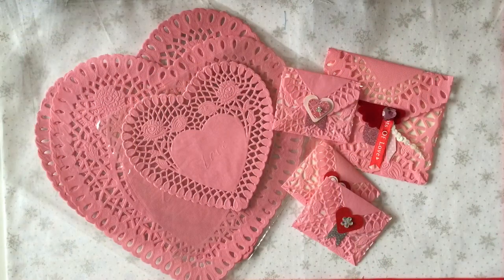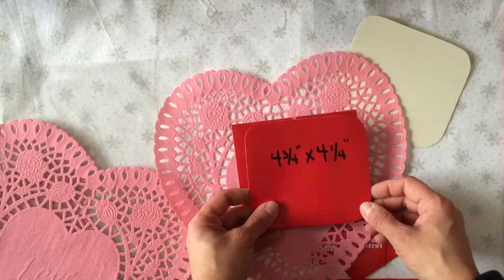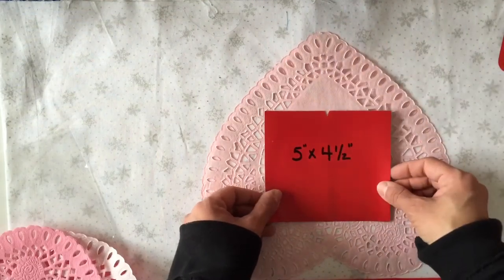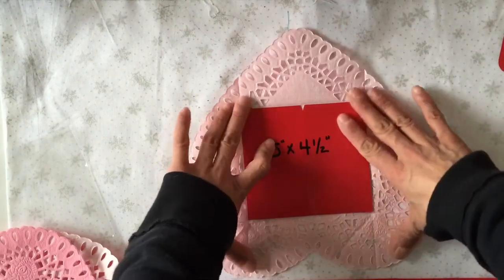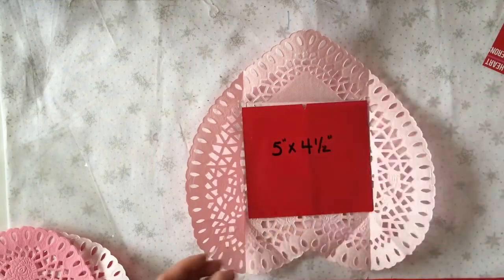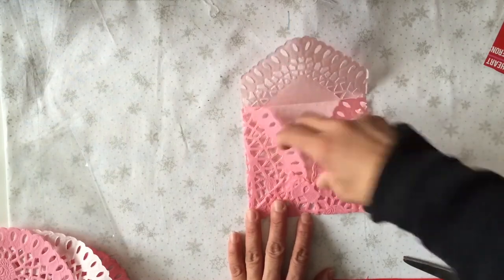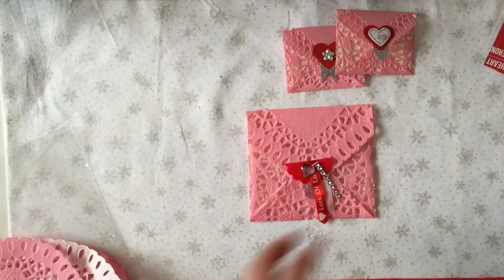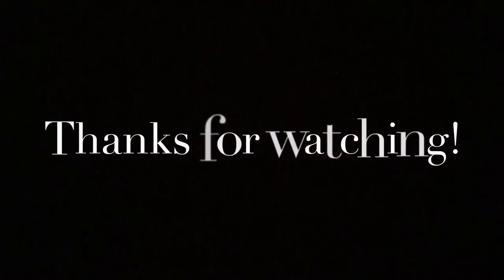Heart Doily Envelopes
CORRECTION: The larger template is 5"x4 1/2" as written on my template-Not as I misspoke 4 1/4"

In this process video, I share with you how I make paper lace envelopes from heart-shaped doilies.